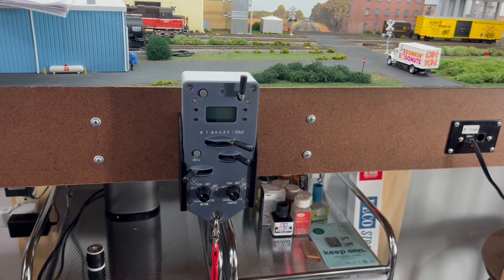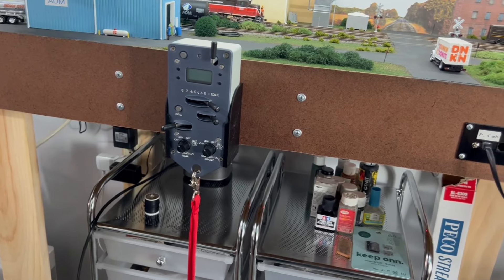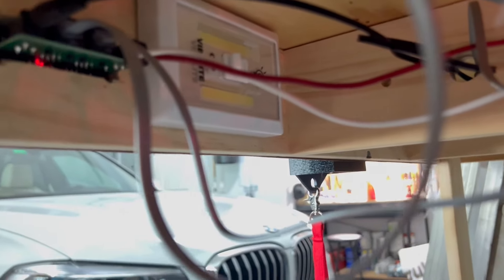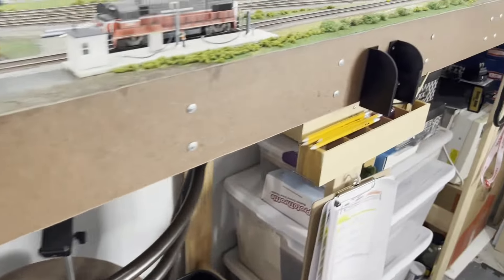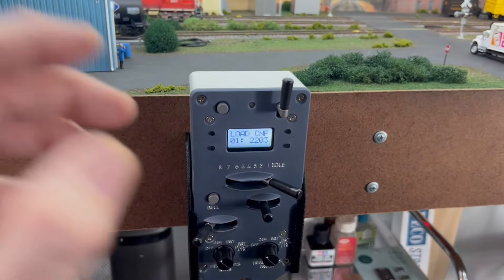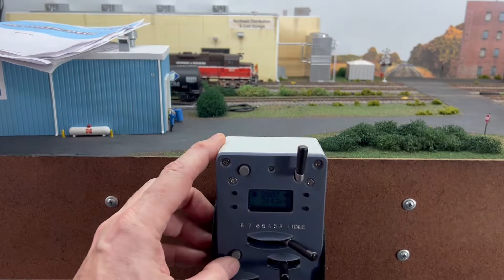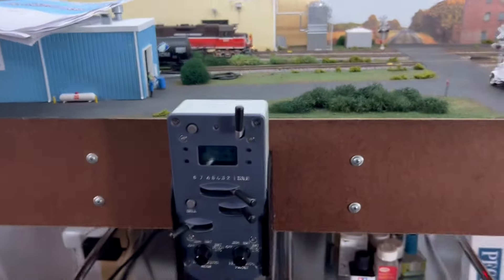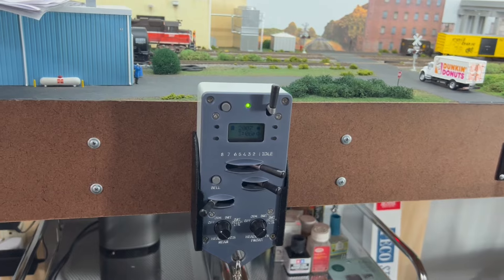Review of Iowa Scaled Engineering (ISE) ProtoThrottle - With Some HO Operations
In this video, I discuss how I upgraded the 12'x20" HO shelf layout to ProtoThrottle. This video has been reposted after removing music that I didn’t realize was copyrighted.